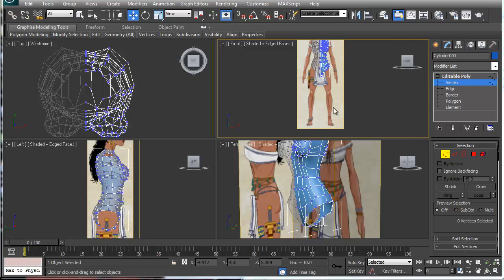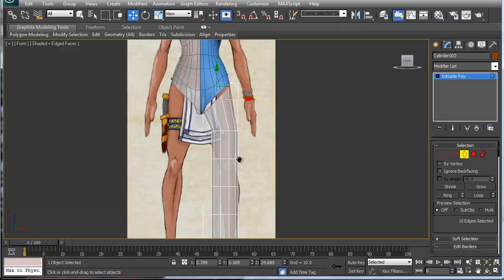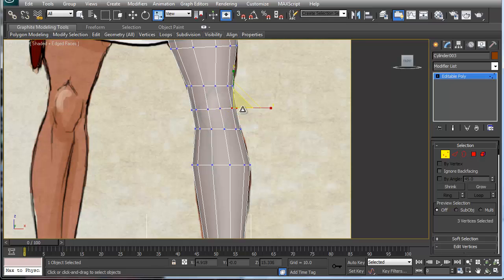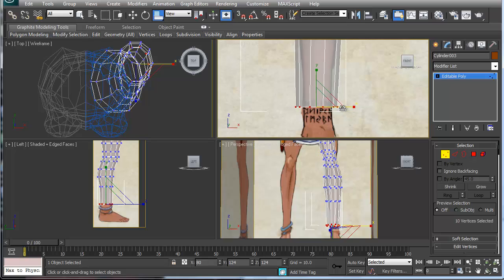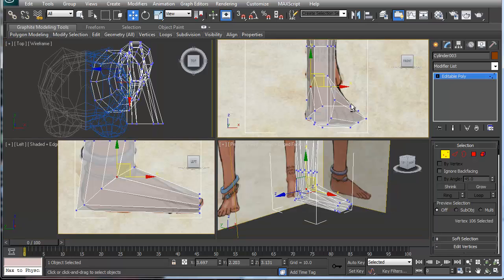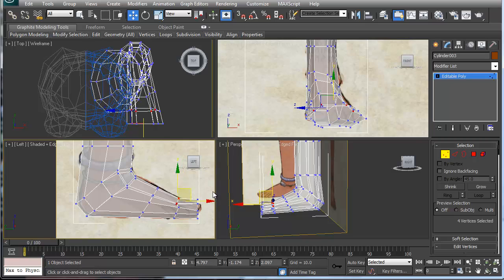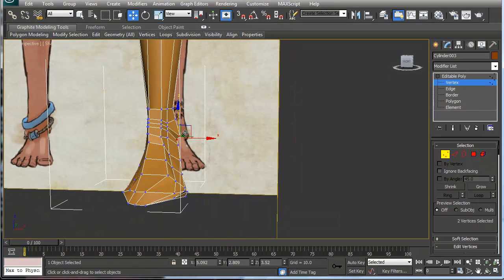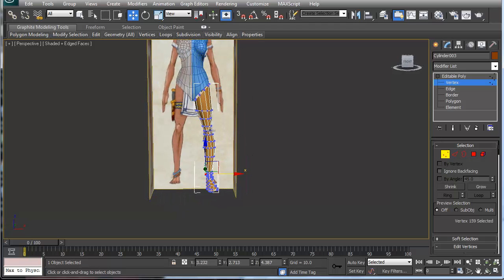Creating the Leg in Theory for Characters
This is about creation of a bipedal character using the basics of editable poly. I show you how to create a meshes of individual pieces and sort it together in order to create a human form, in this case female, for Mudbox or Zbrush.

This particular video works with the leg.